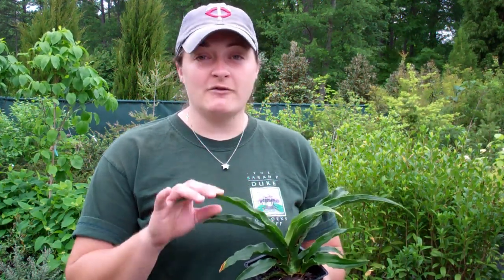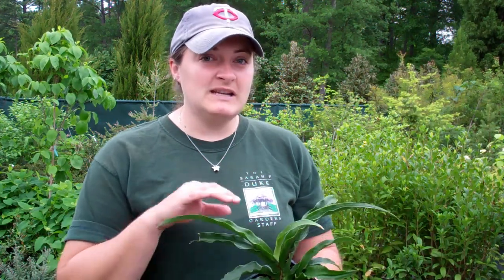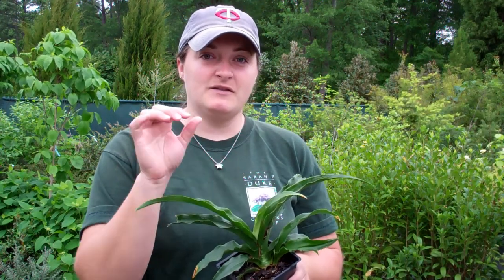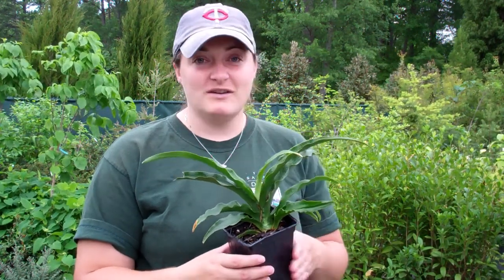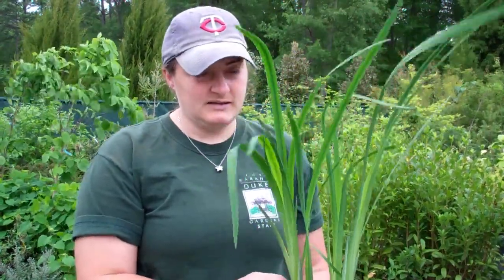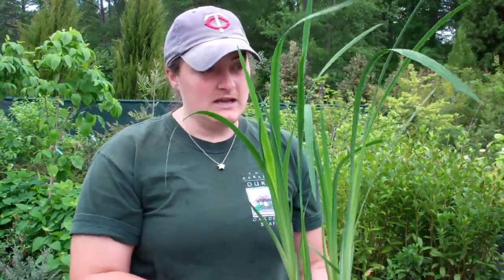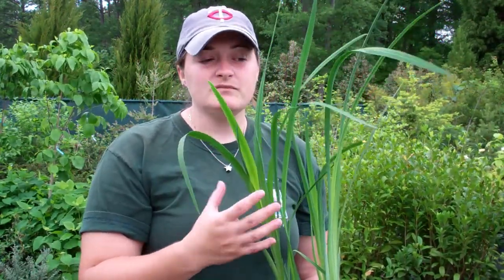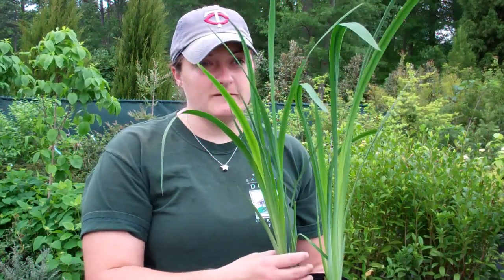Spring Plant Sale: iris ensata+rohdea japonica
Horticulturist Michelle Rawlins talks about two plants propagated from Duke Gardens' Culberson Asiatic Arboretum for the Spring Plant Sale: iris ensata & rohdea japonica. Plant sale fans love to have a little piece of Duke Gardens in their own yards, via propagated plants at the sales. The sale is 4/30/11, 9 a.m. -2 p.m. Admission is free. Preview sale for Gardens members is 4/29/11, 5-7 p.m., and you can join on site. Duke Gardens is at 420 Anderson St., Duke University, Durham, N.C. gardens.duke.edu. Sale info